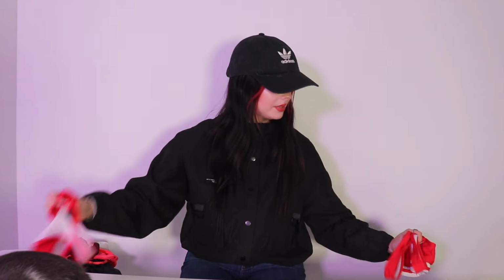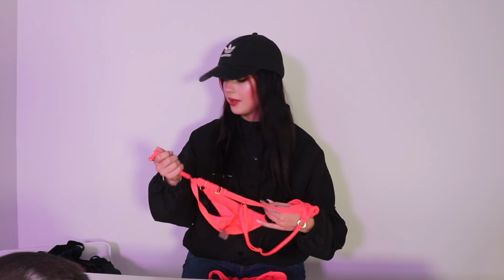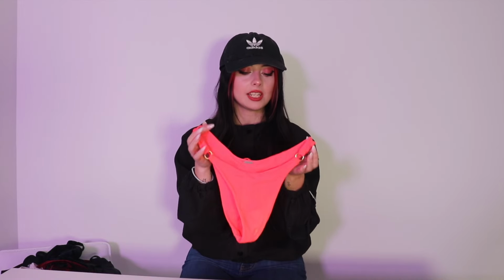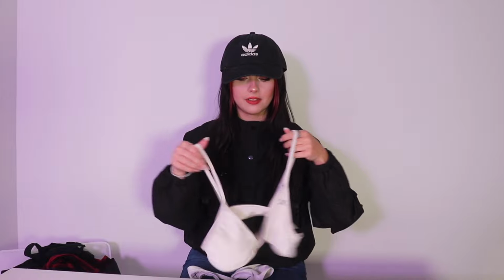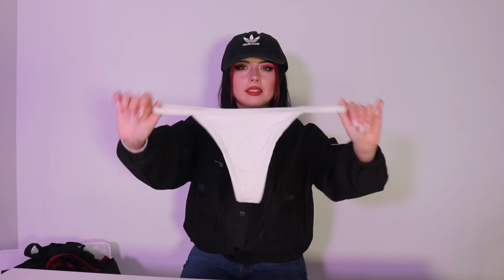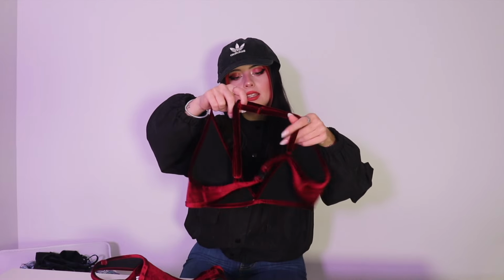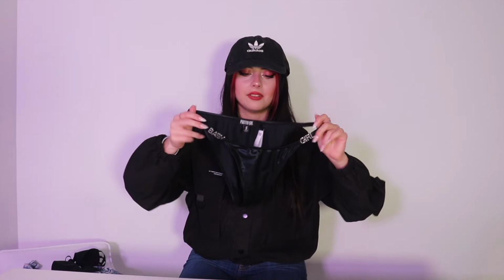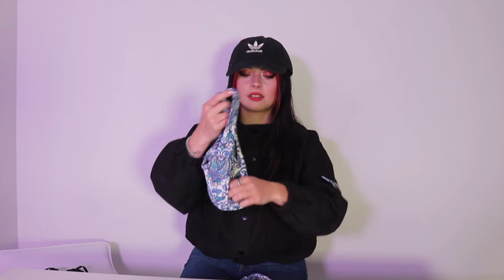Sexy Summer 2023 Bikini Haul